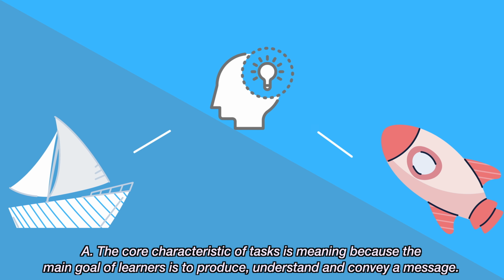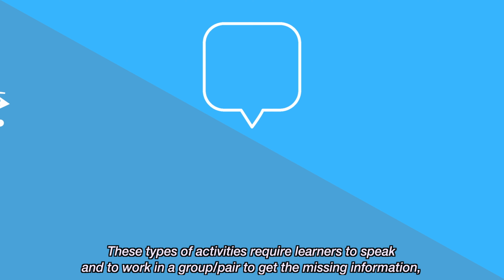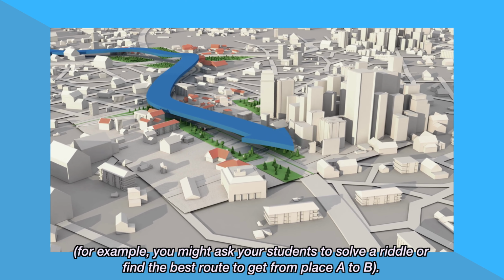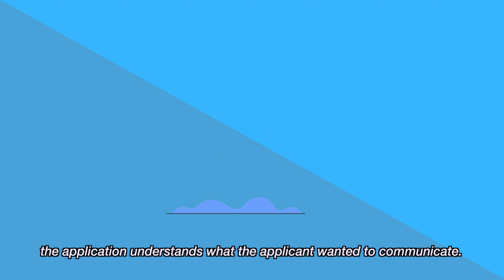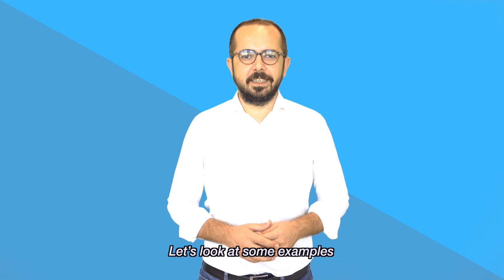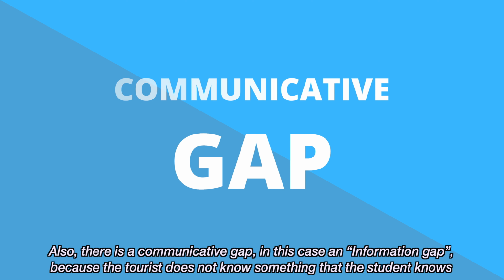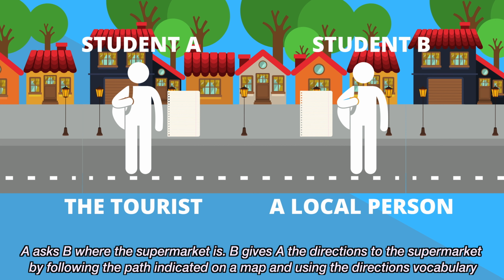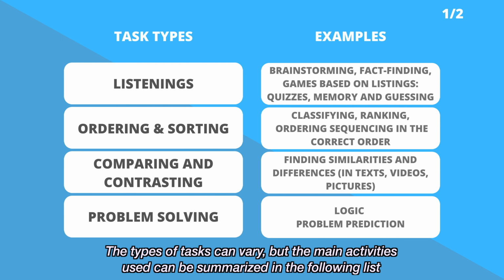Module 3 - Topic 2: What is a task and what are the different types of a task?